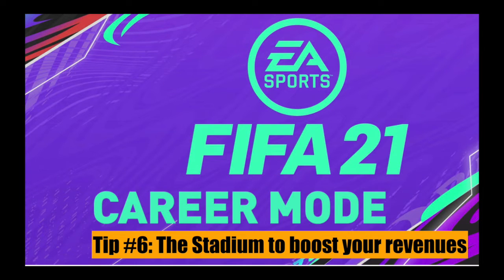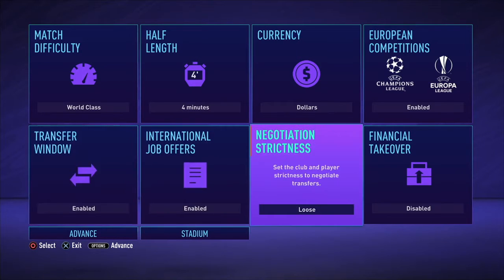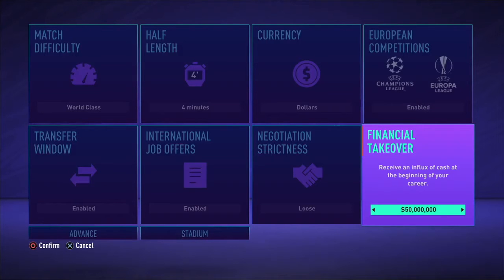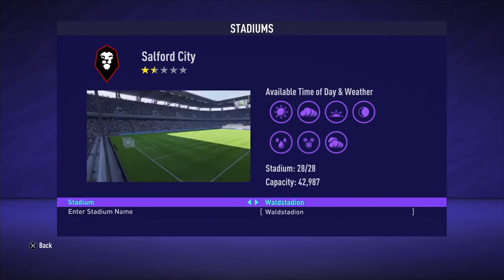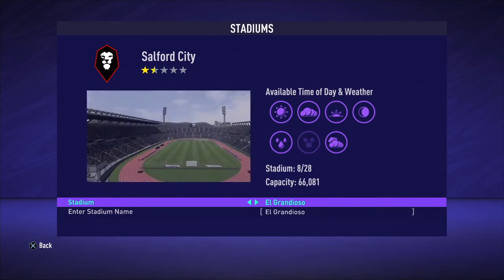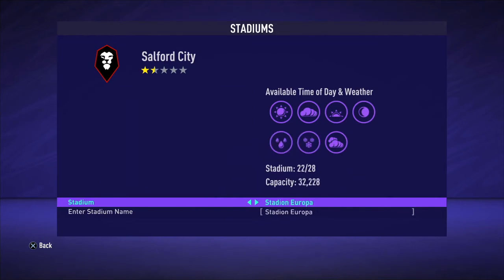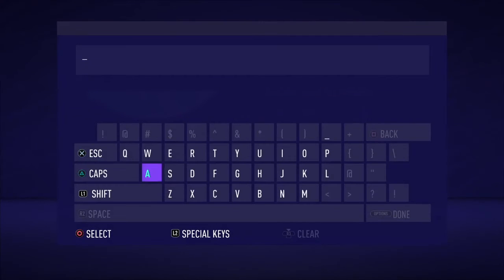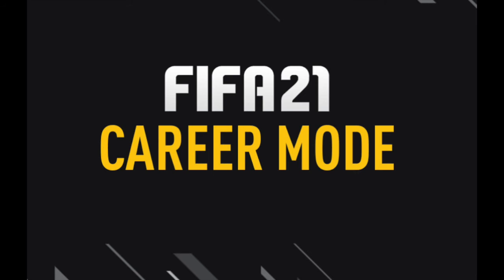Fifa21 Career Mode Tip #6 Maximize Revenues with Stadium